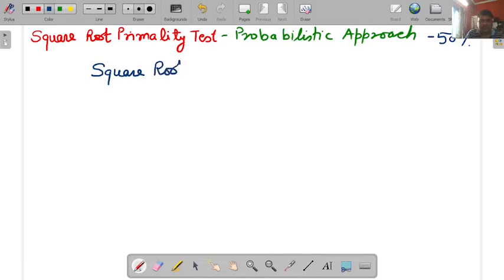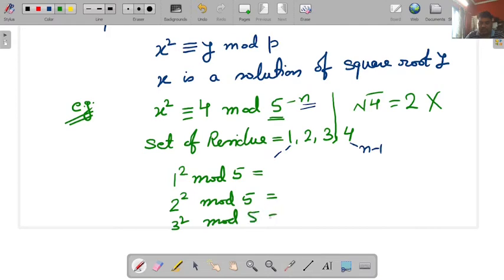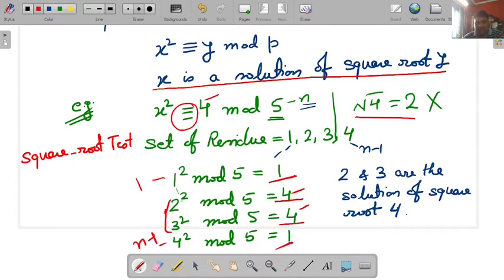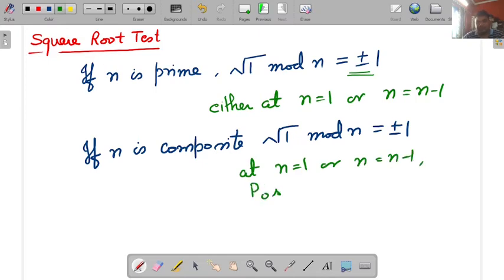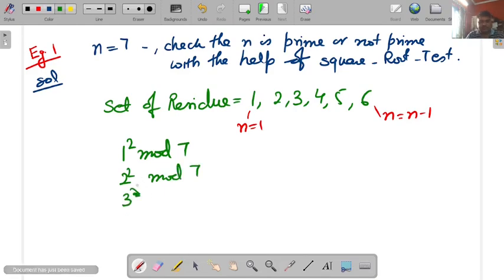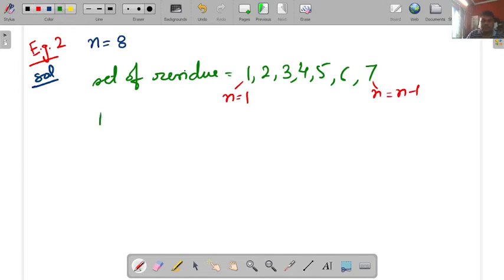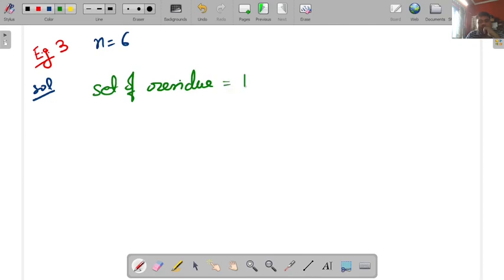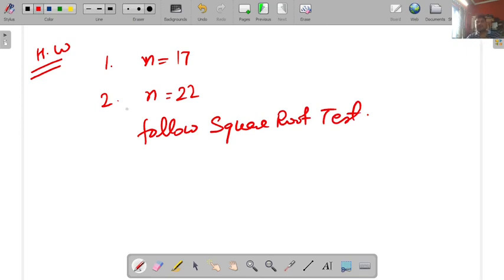Square Root Test || Primality Test || Cryptography || Network Security || With solve Example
The square root test is used to find out the given number n is prime or composite. This test is based on the Modular Square root arithmetic method.

Please join the following Links ,So that you get the latest Update from Prabhat Educator.:-